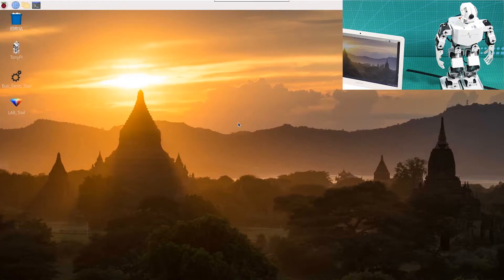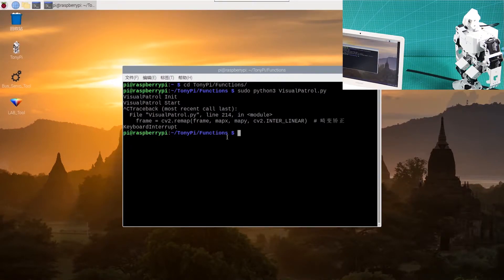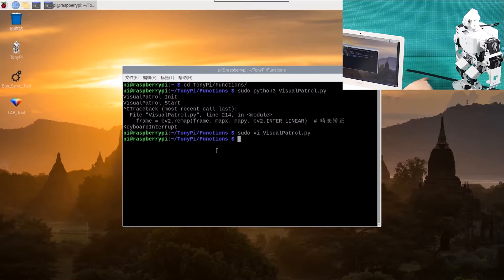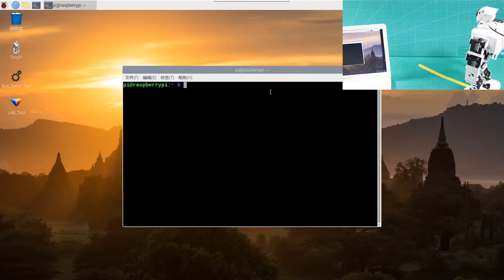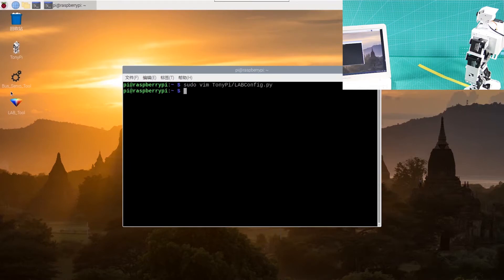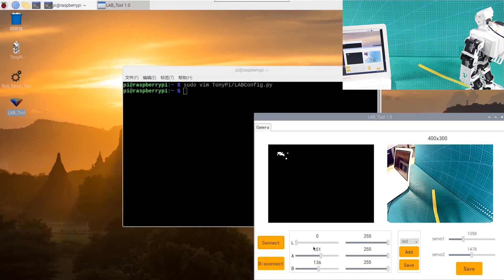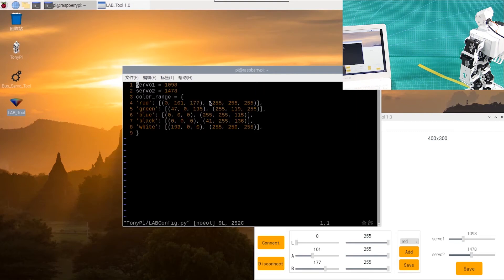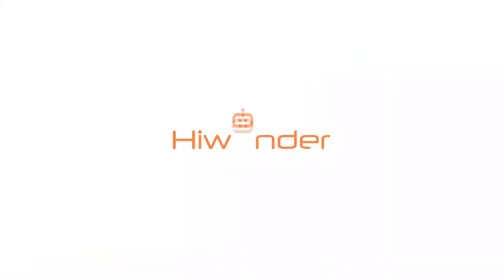TonyPi Tutorail--Line Following